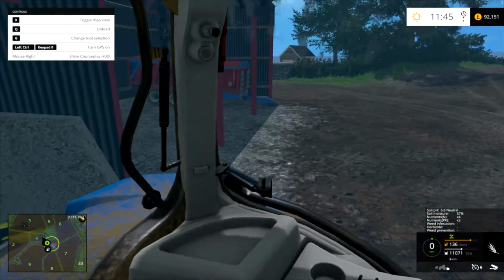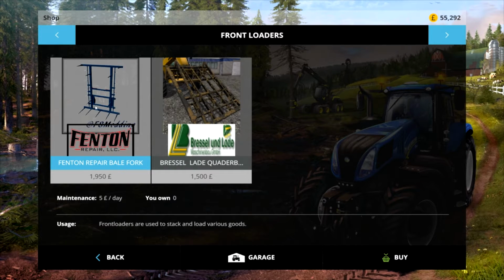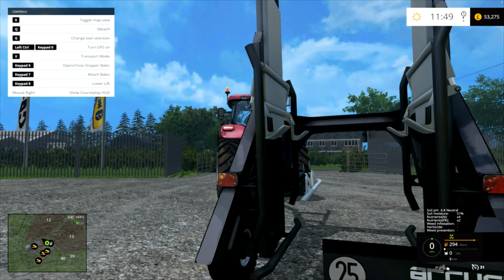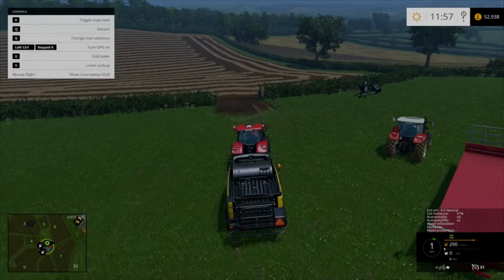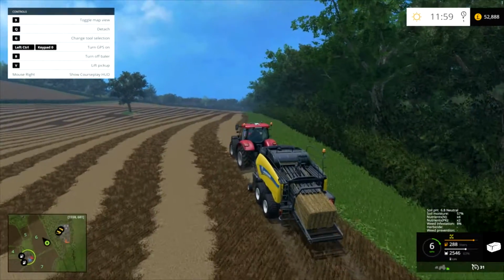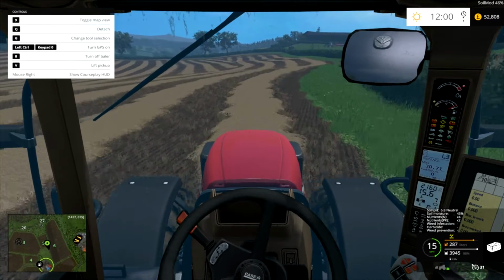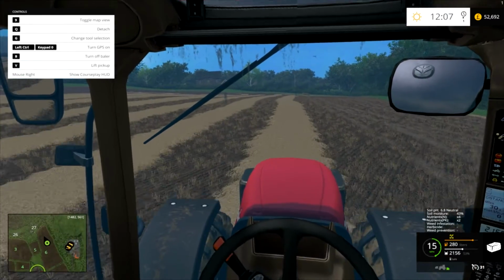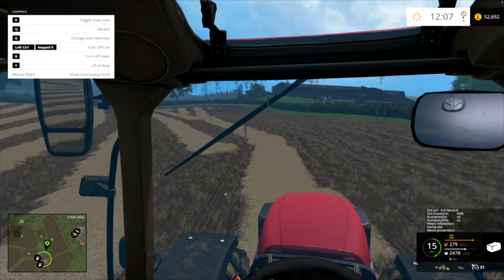Let's Play Farming Simulator 15 | Coldborough Park Farm | 04 | Loads Of Bales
Spent half the episode baling so sit back and relax.

Welcome to Herefordshire England, We explore the beautiful farm of Coldborough Park Farm.

Manage and grow your own farm within a huge open world, including an all-new Nordic environment and forestry.

Farming Simulator 2015 Machine Brands include -

Intro Music.